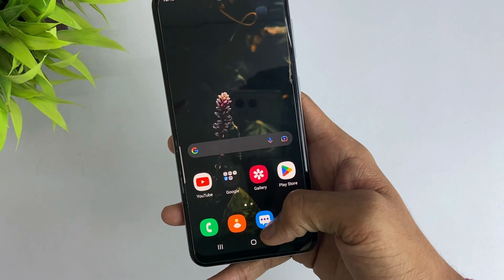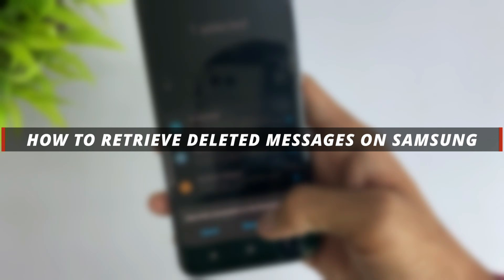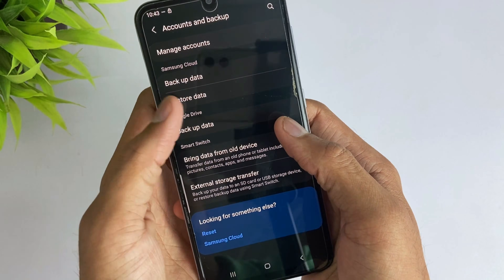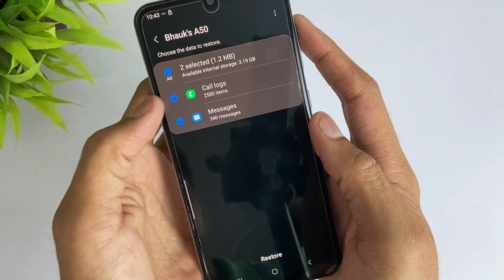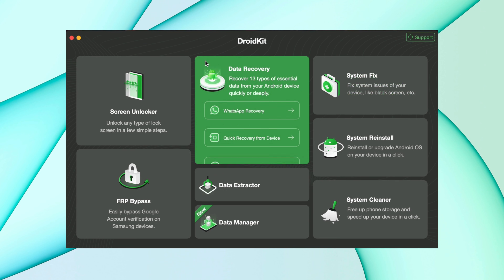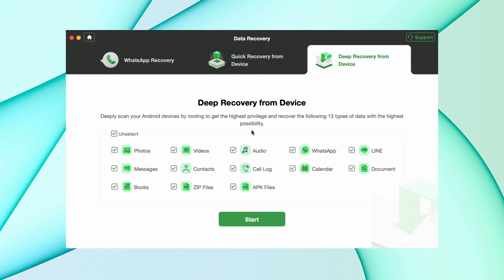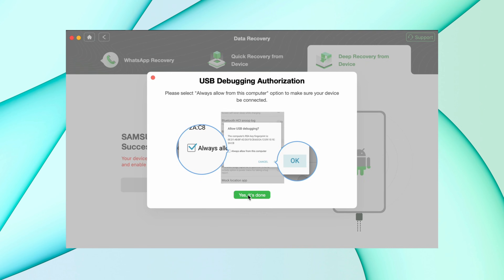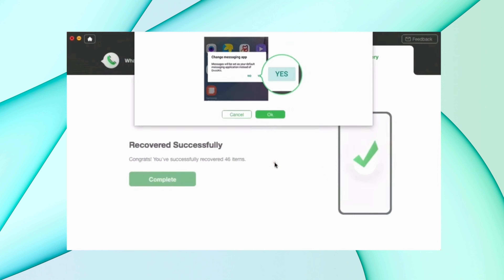[2 Ways] How to Retrieve Deleted Messages on Samsung 2025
Mistakenly deleted your messages from Samsung and now searching for a way to get them back without any backup? Try this to retrieve deleted messages on Samsung.

If you mistakenly deleted text messages or texts disappeared on your Samsung Galaxy, don’t worry! The deleted text messages stored on Android are not technically lost since they are just marked as deleted and become invisible. To retrieve deleted texts on a Samsung device, here in this video, we will show you 2 ways on how to retrieve deleted texts on Samsung.
00:00 Intro
00:23 Tip 1. Retrieve messages from Samsung cloud
01:03 Tip 2. Retrieve deleted messages on samsung without backup